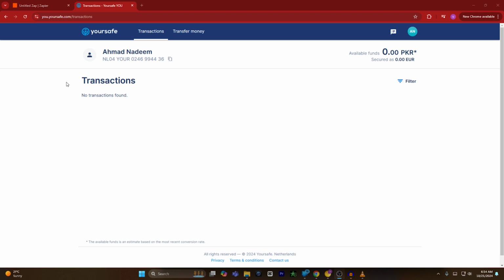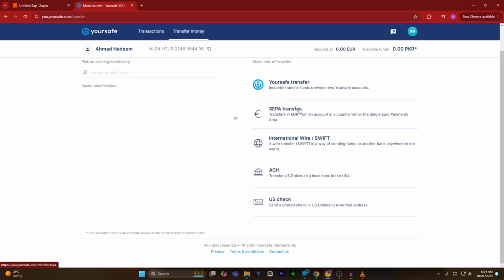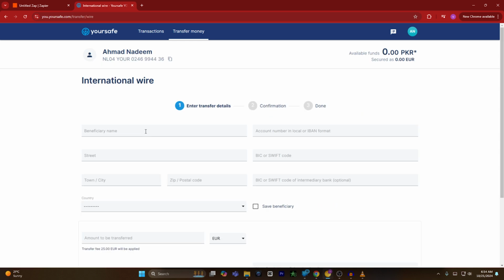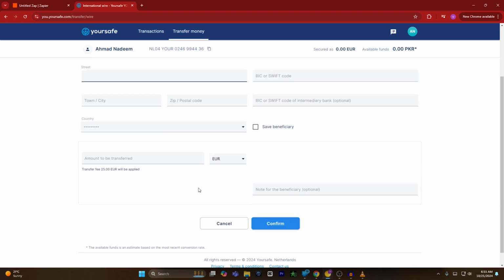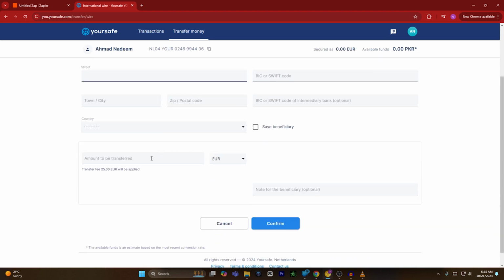✅ How To TRANSFER MONEY From YourSafe To Bank (2025) ✅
How to Transfer Money from YourSafe to a Bank Account 💸 | Quick Tutorial (2025)

👉 In this tutorial, we will show you how to easily transfer money from your YourSafe account to your bank account. 📲💸 Learn how to send funds securely and quickly with just a few simple steps.